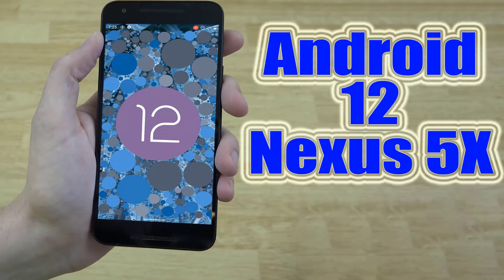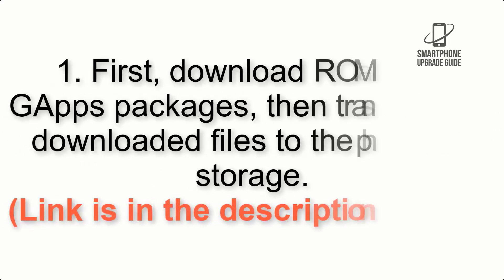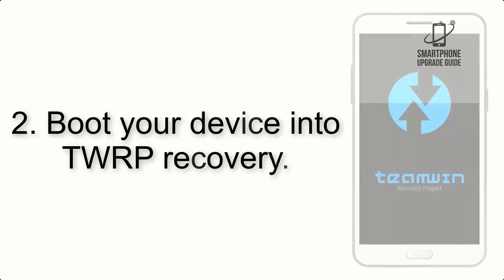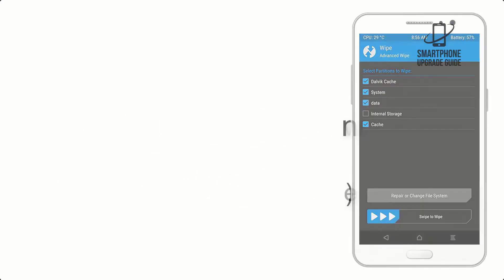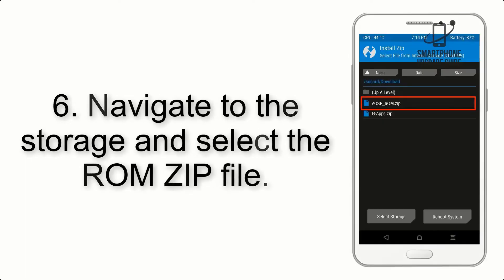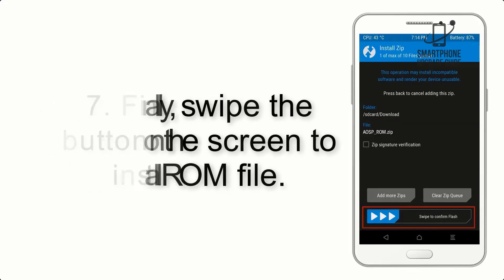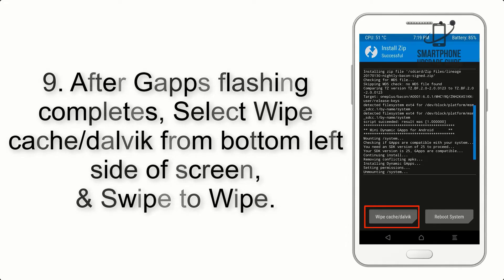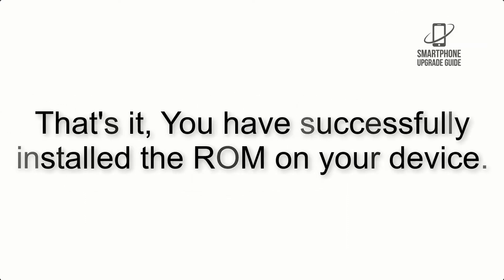Install Android 12 on Nexus 5X (LineageOS 19.1) - How to Guide!